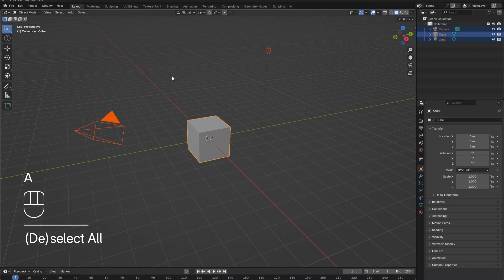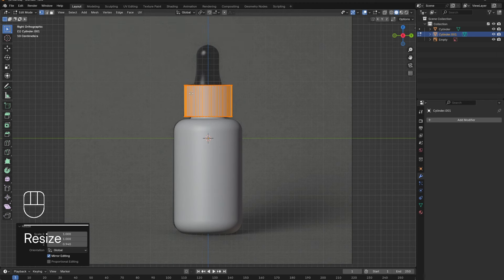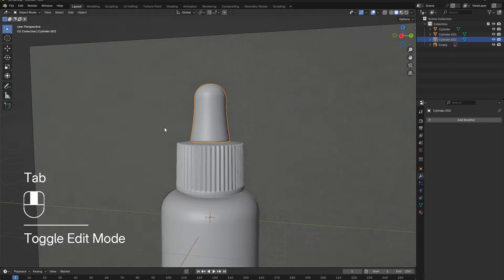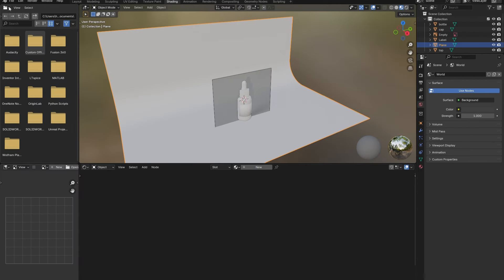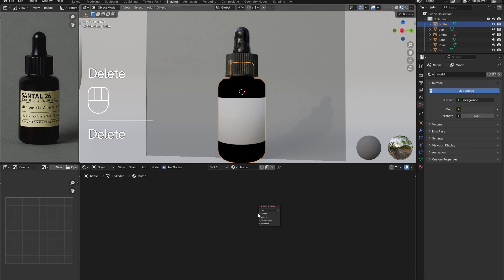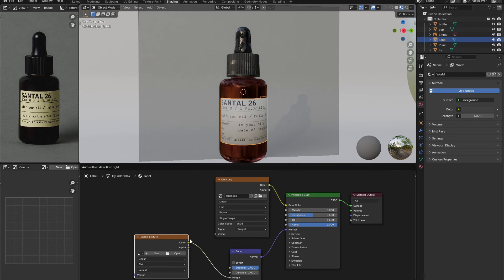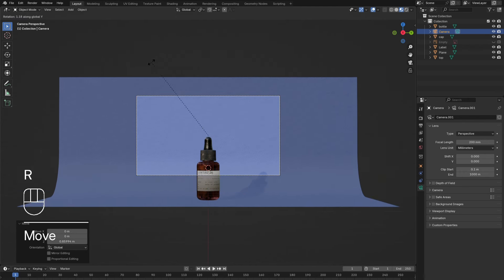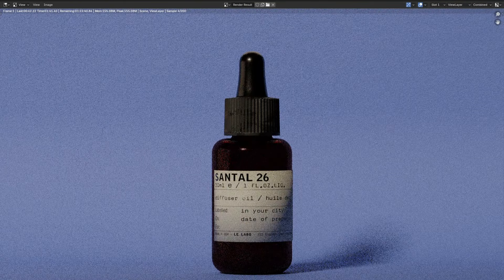Product Design Tutorial with Blender: Dropper Bottle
This tutorial goes over the start to finish process of creating a Le Labo dropper bottle in Blender.